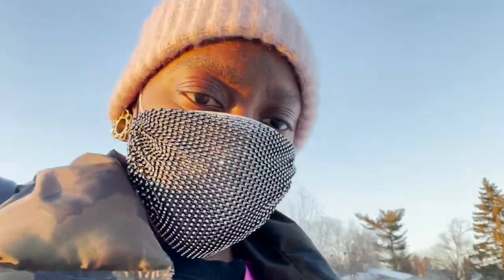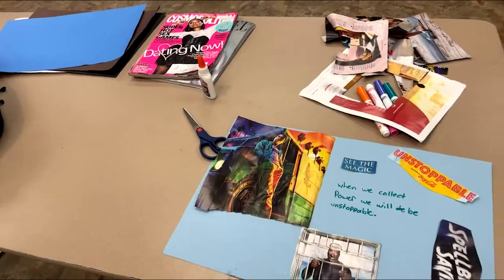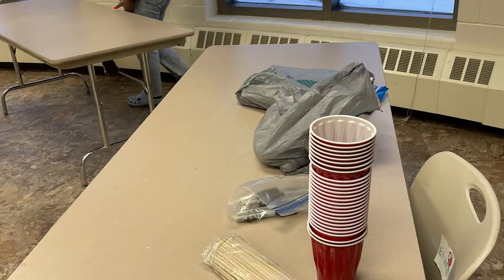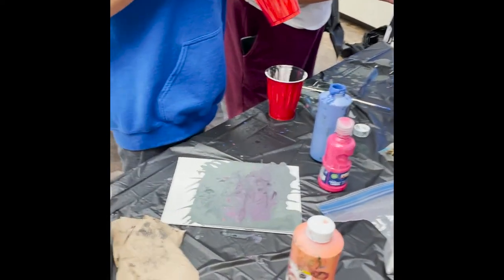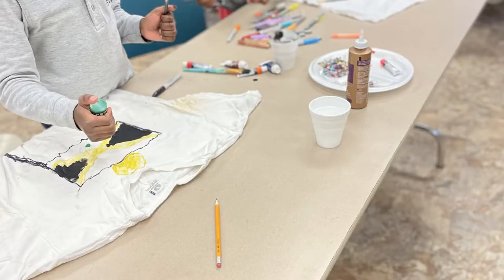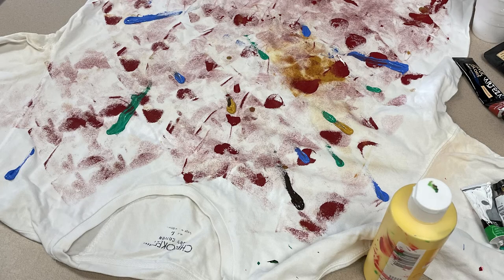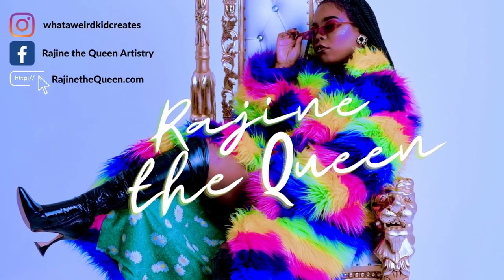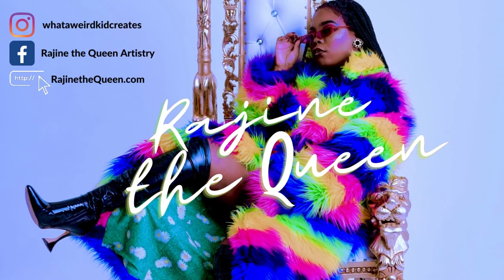Teaching Artist Vlog | East Side Arts Council & MN 4-H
My name is Rajine, I'm a visual multimedia artist and teaching artist from the Twin Cities (Minnesota, United States).

In this quick vlog, I am showing a glimpse of what preparing and teaching art sessions look like. For more information about me as an artist, my artwork, and these sessions please visit my

Socials👑
Facebook - Rajine the Queen Artistry

Music
Fluids by Kami

Presented by edmrf.net - Music For Content Creators